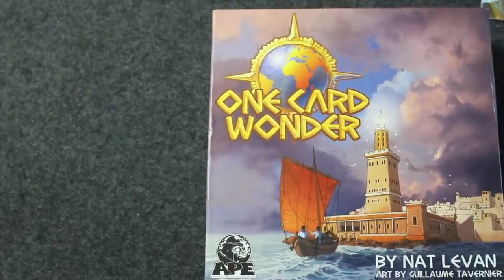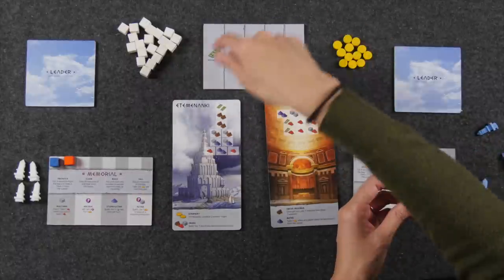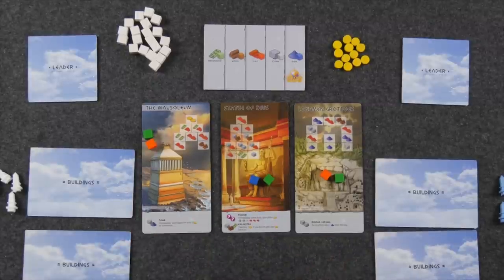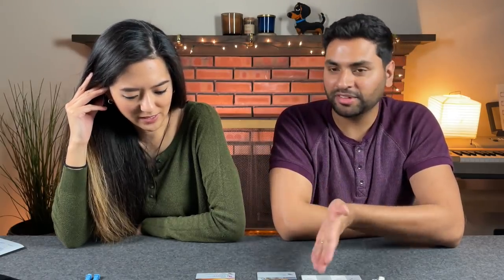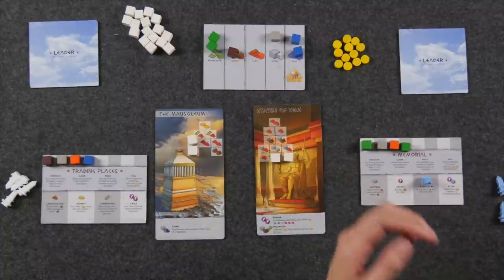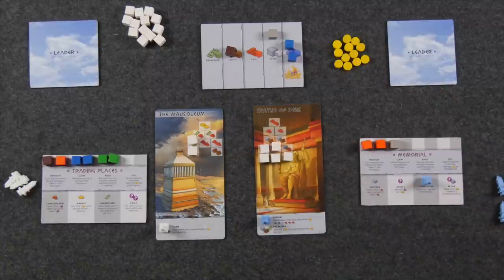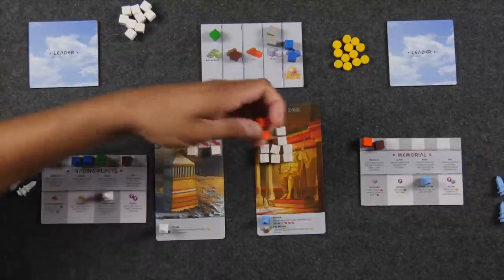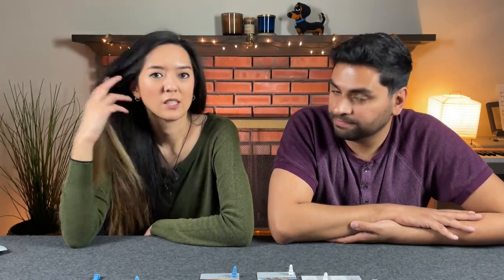One Card Wonder - Kickstarter Playthrough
Join us for a playthrough of "One Card Wonder" designed by Nathaniel Levan and published by APE Games. This video includes a rules overview. Check them out on Kickstarter April 20th!